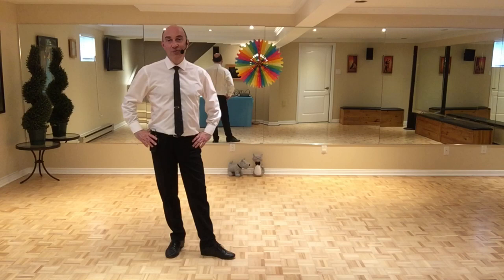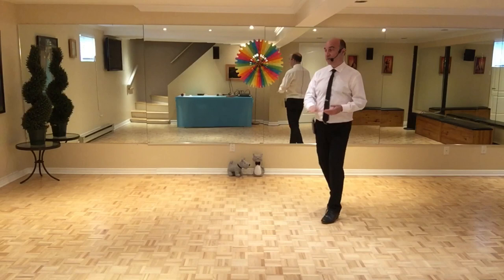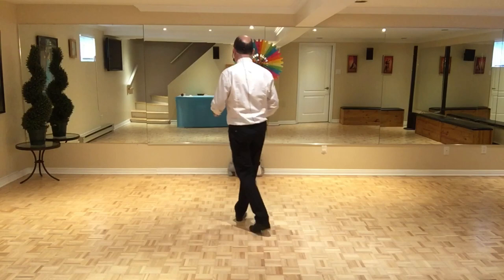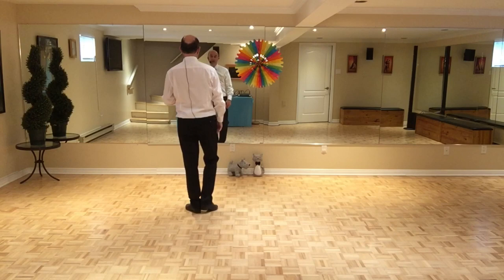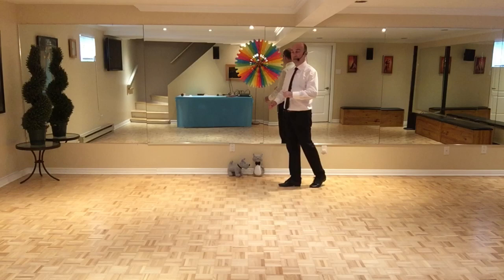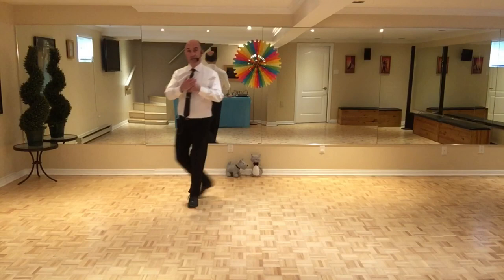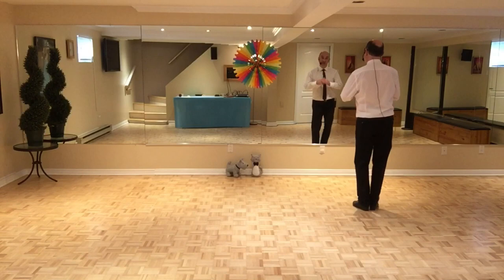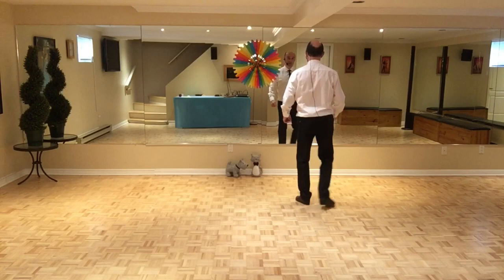Rumba Maria La O Line Dance (Tutorial English & French / Tutoriel Anglais & Français)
Rumba Maria La O, 32C / 4W, High Beginner, choreo: Ira Weisburd(USA), music: Maria la O - Orquesta Serenata Tropical : (Album: Rumbas Solamente Rumbas). August 2023. No Tags & No Restarts.
0:00 Intro & Teach in English
6:47 Teach in French / Explications en français